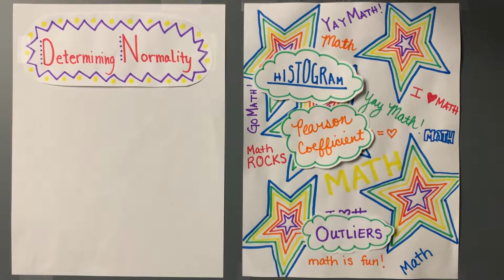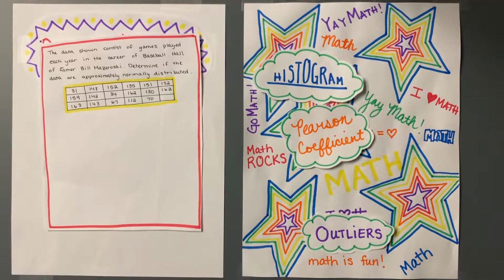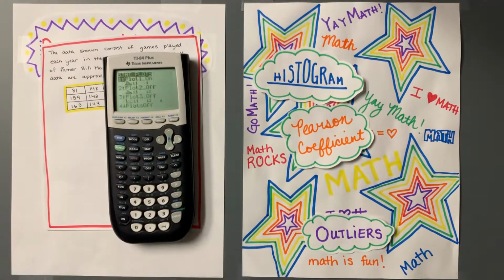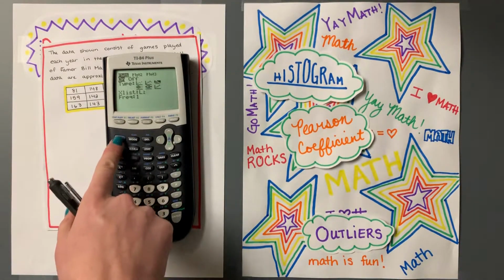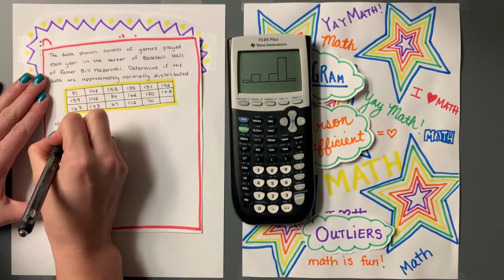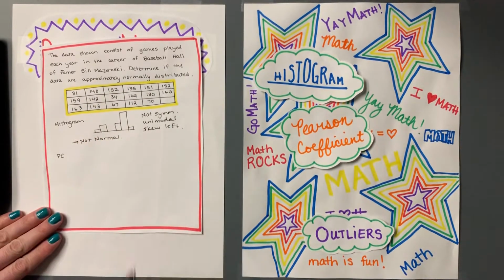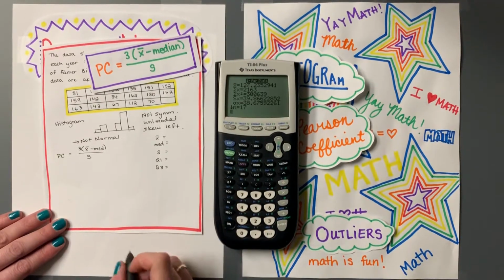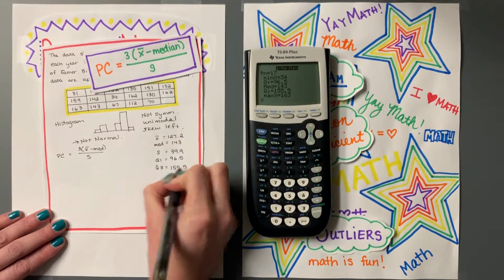Determining Normality Example 2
The population does not appear to be normal